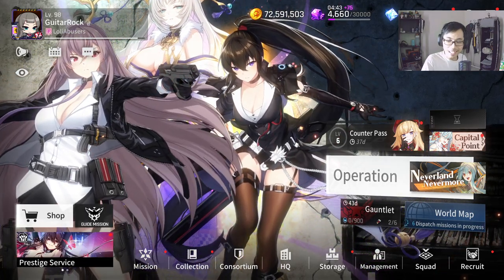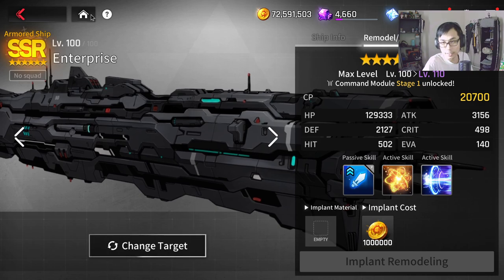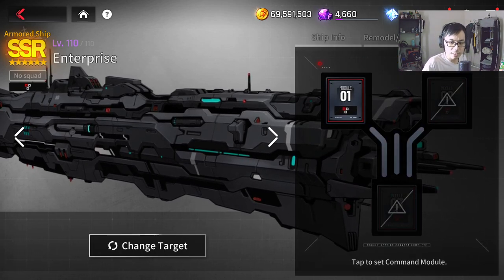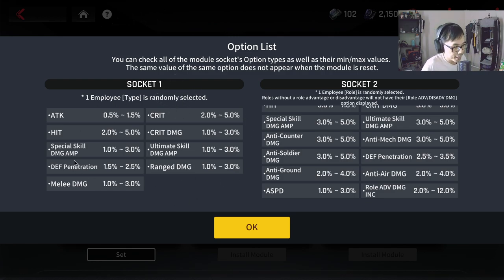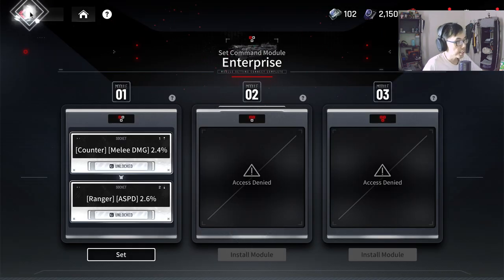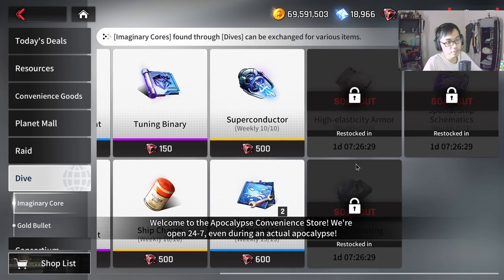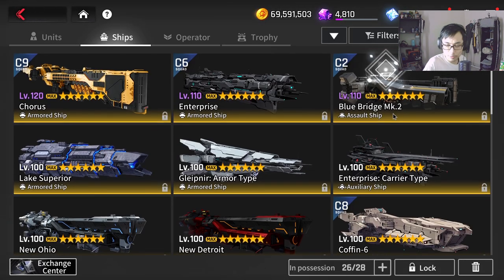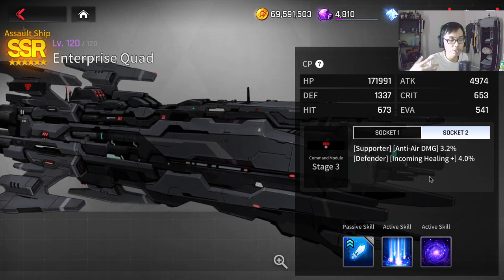SHIP REMODEL & COMMAND MODULE SYSTEMS ARE BROKEN! | CounterSide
My thoughts on the ship remodel system that has yet to arrive in Global!

Code :
FINALLYSPRINGERE   - Global
Maze Division  - SEA